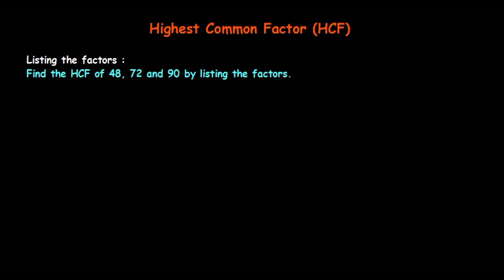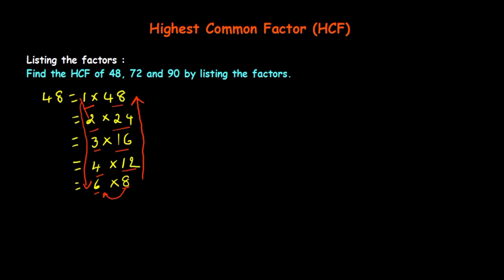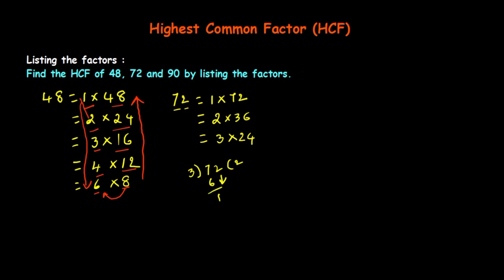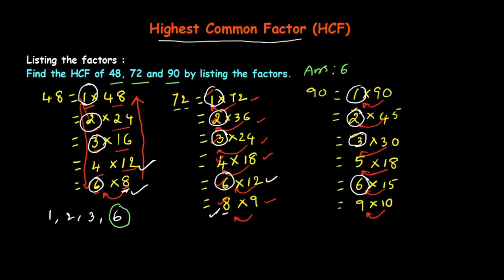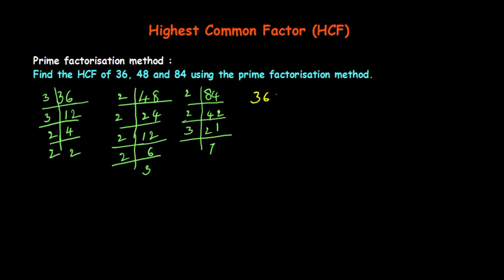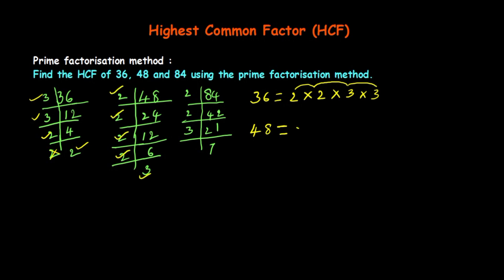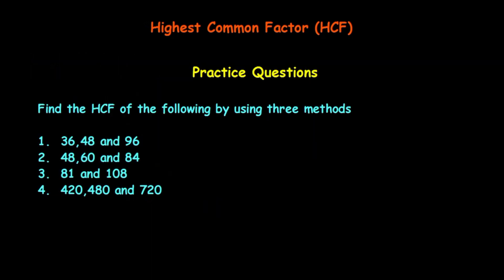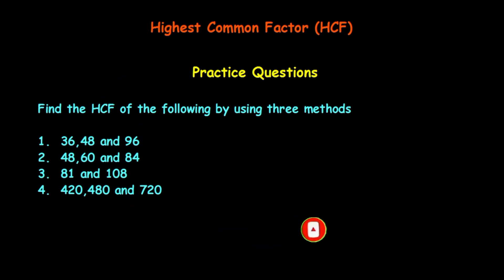How to find H.C.F. (Highest common factor) Using 3 methods # Zero to Hero challenge programme#Day-8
From this video you can learn how to find H.C.F.
Zero to Hero challenge programme#Day-8